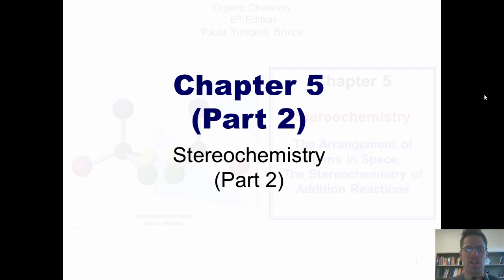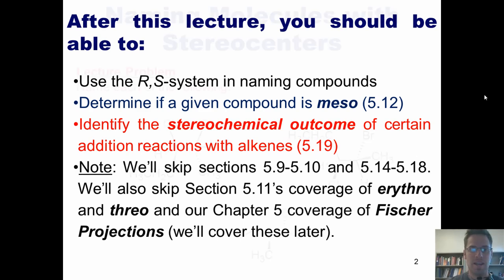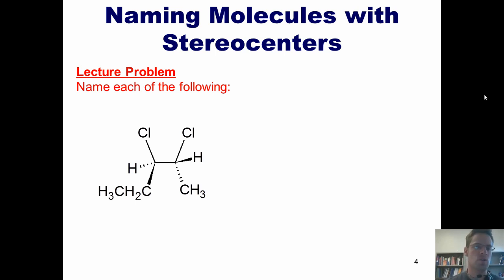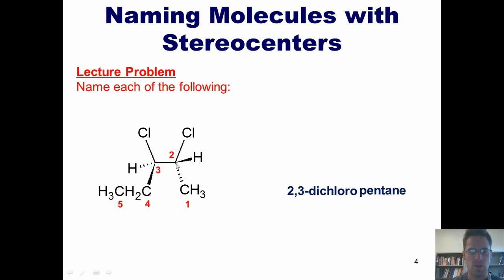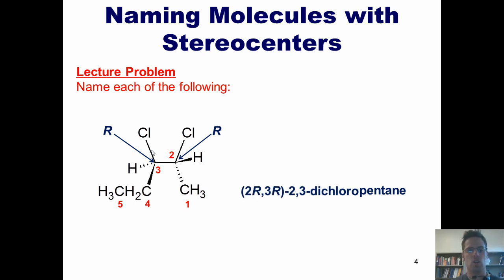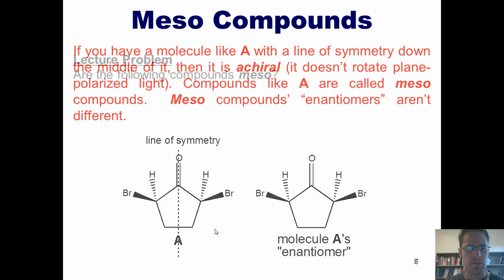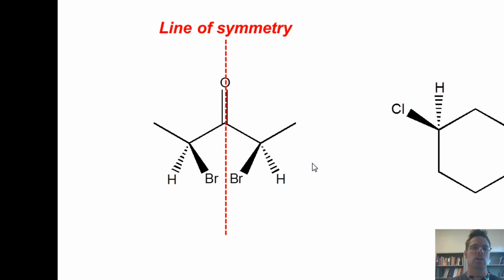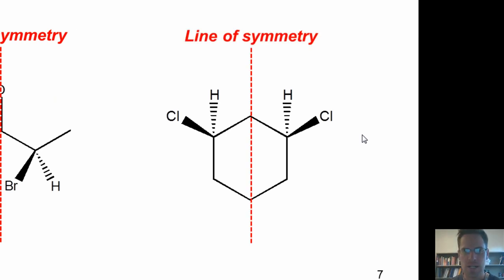Chapter 5 – Stereochemistry: Part 5 of 6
In this video I'll continue my lecture discussion on stereochemistry by teaching you how to use the R,S-system in naming compounds, how to determine if a given compound is meso, and how to identify the stereochemical outcome of certain addition reactions with alkenes.